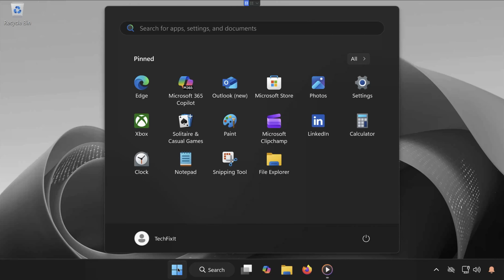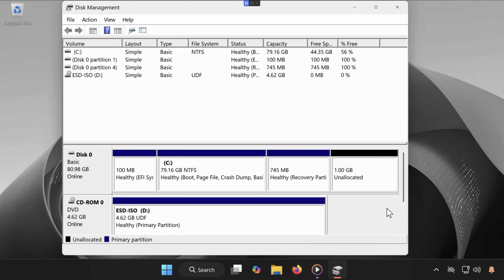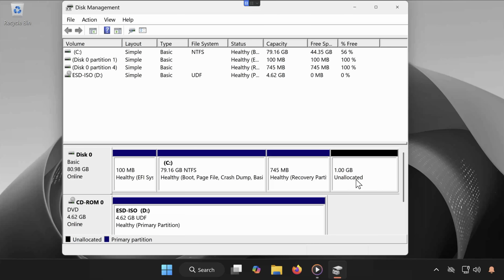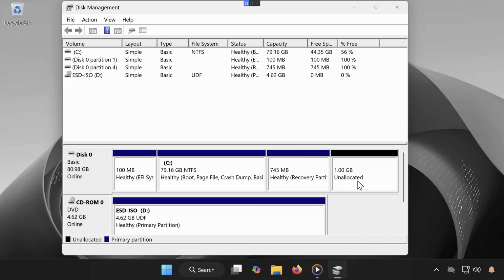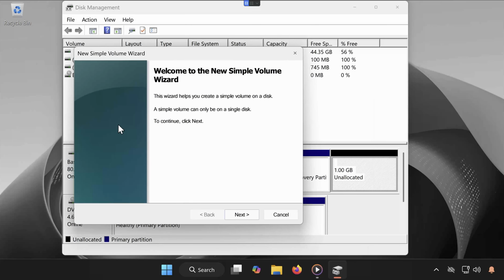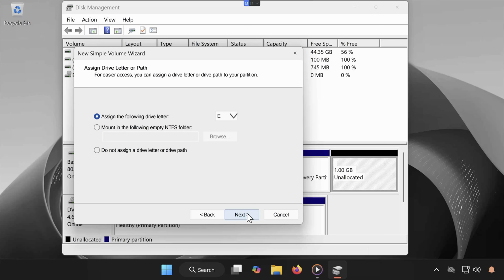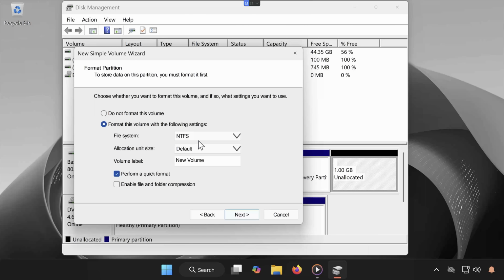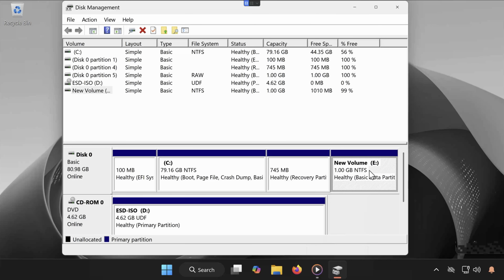How To Fix SSD Not Showing Up On Windows - NEW 2026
In this video, I’ll show you how to fix a new SSD not showing up on your computer.